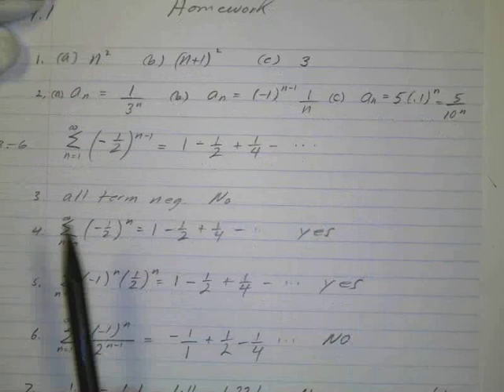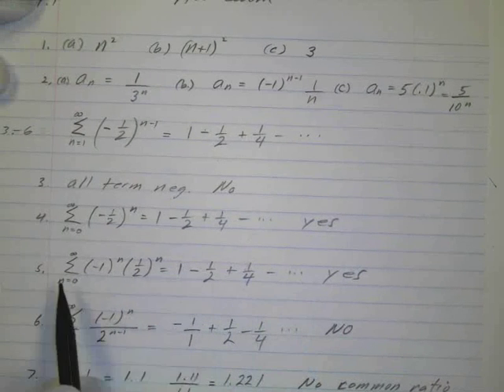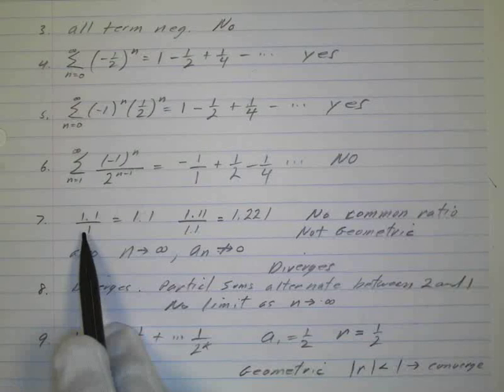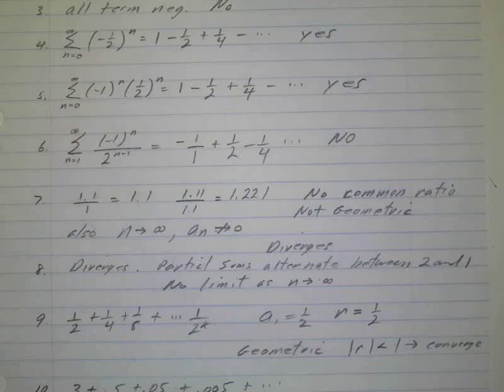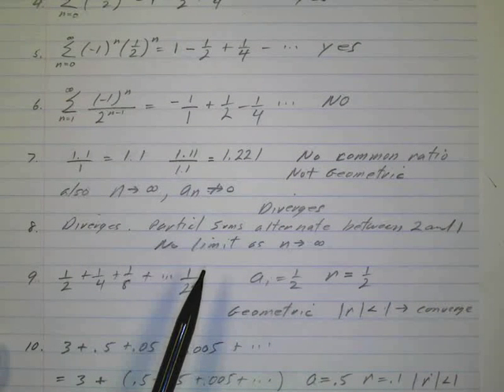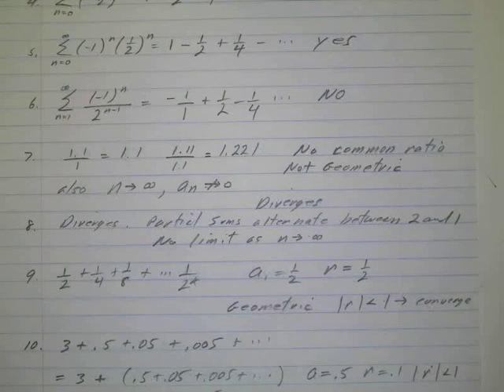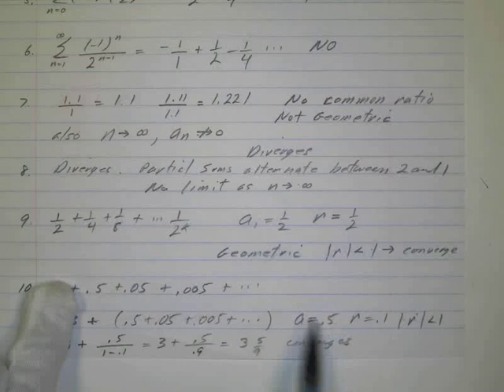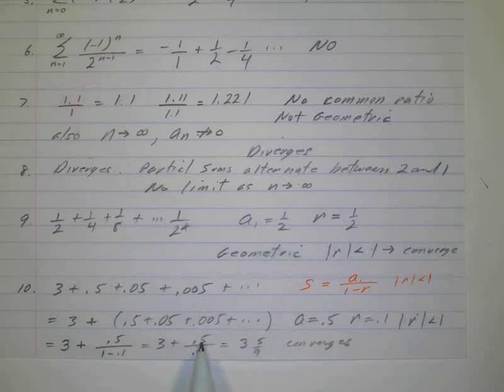9.1 # 3 10